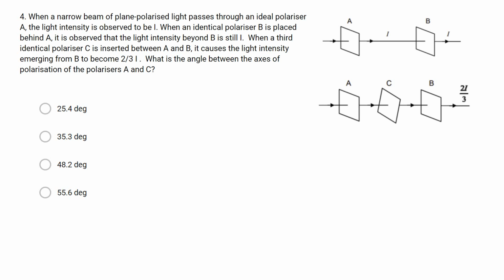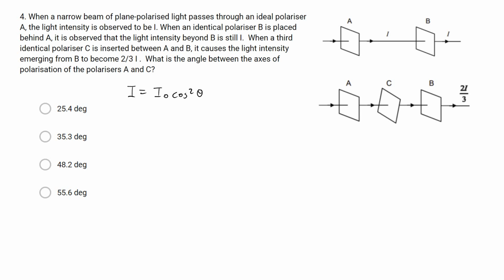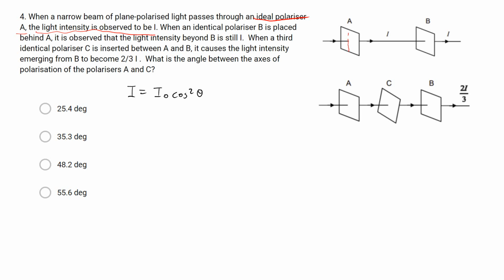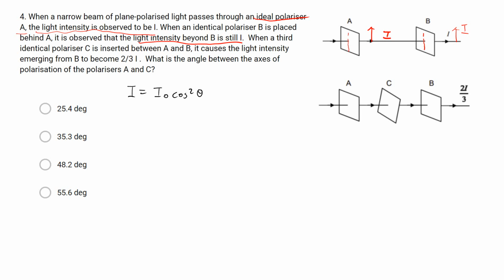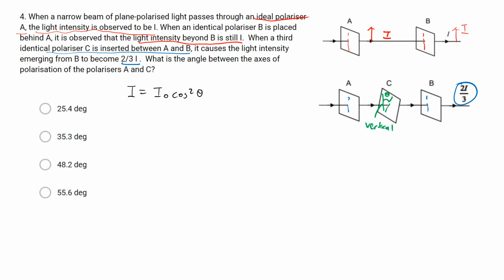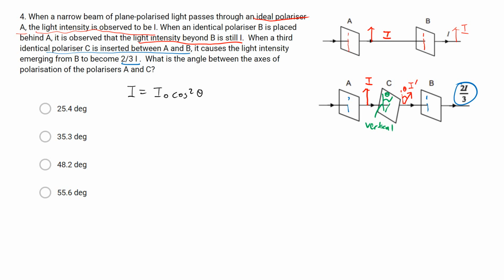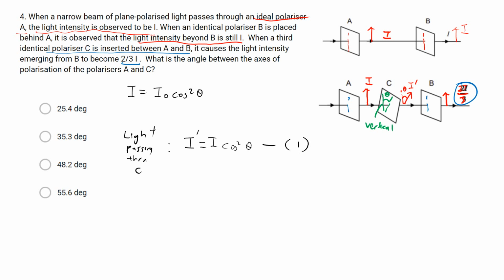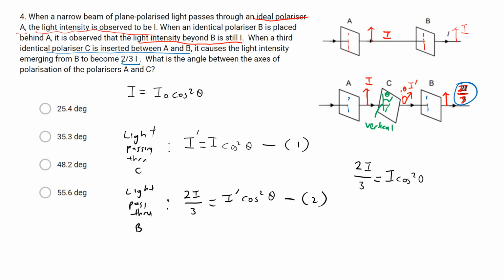Waves ACE Qn 4